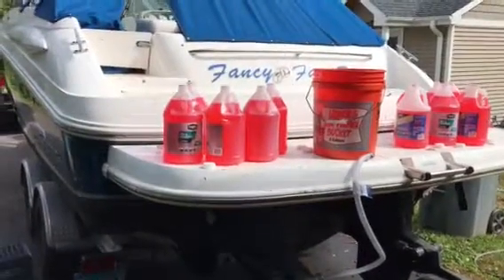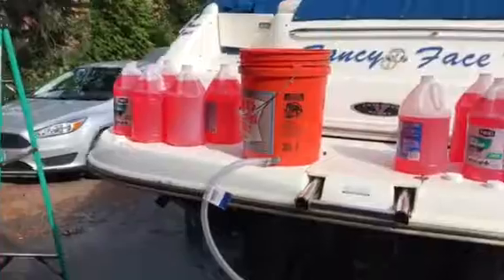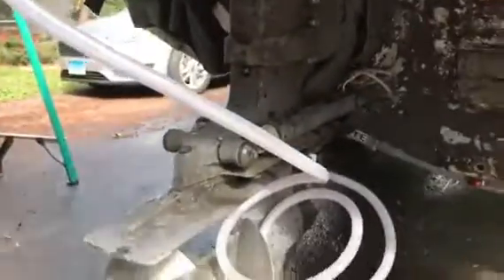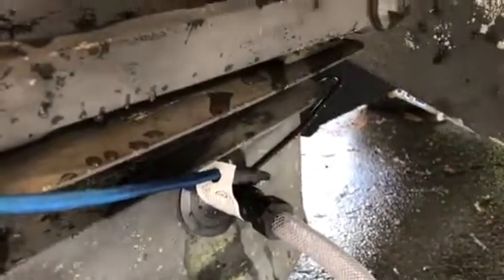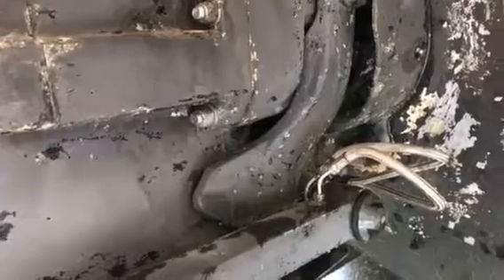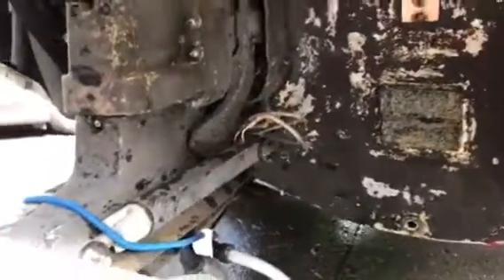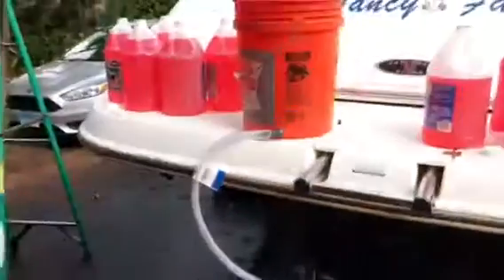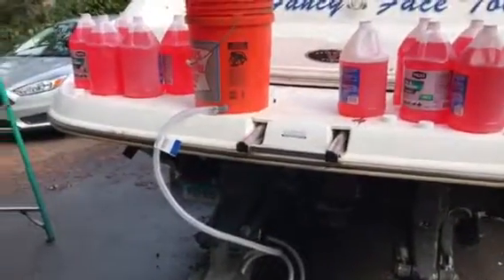boat winterizing mercruiser 350 bravo 3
1. Extremely important. You will need to flush your engine with clean water until engines are up to temp and thermostats is fully open.

2. After engine is warm plug in a 5 gallon bucket of the antifreeze and let it suck it in.

3. Safer route is to remove thermostat and push everything out.

This boat is a closed loop coolant system so warm up is not required.  Just wait till pink starts coming out of the back of the motor as shown in Video.

After if you feel confident you can leave the liquid in the block or pull your drain plugs to let majority of out.   I prefer to have
My manifolds and risers filled during winter to prevent more corrosion.